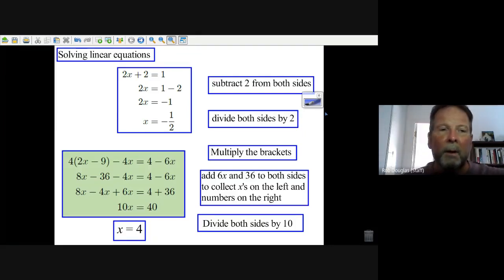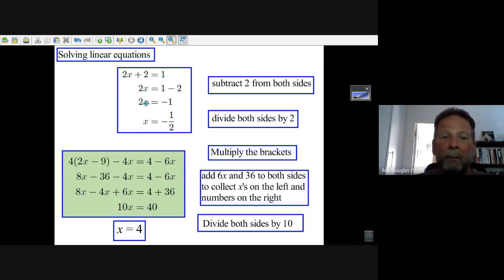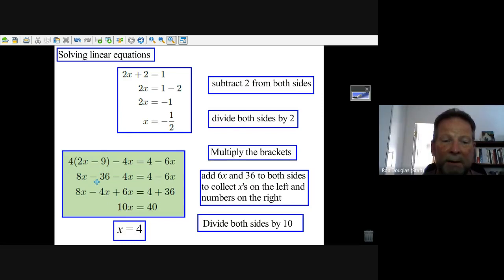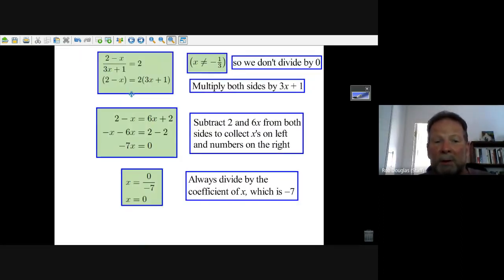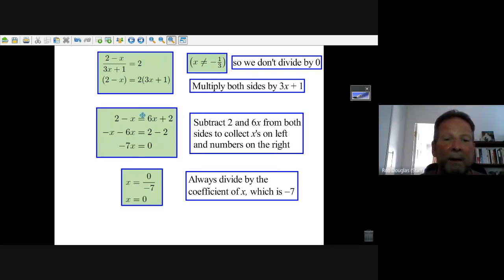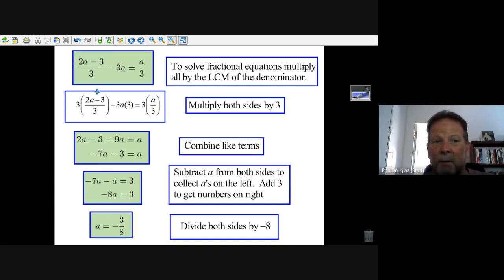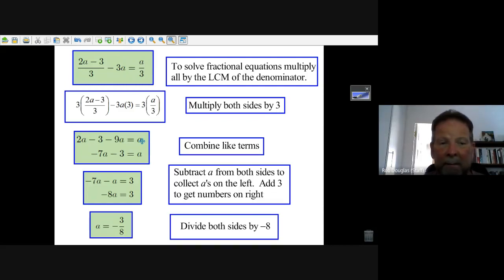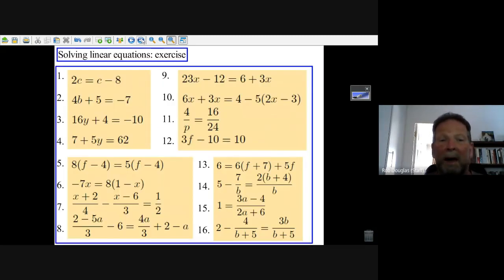Solving Linear equations